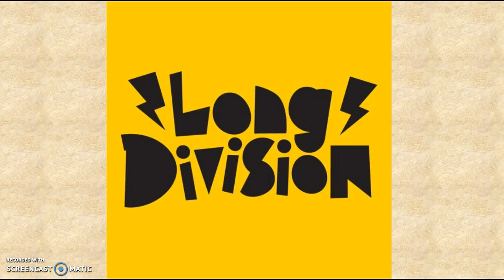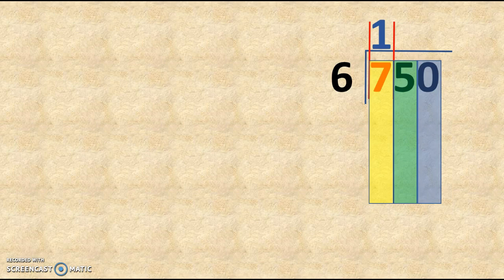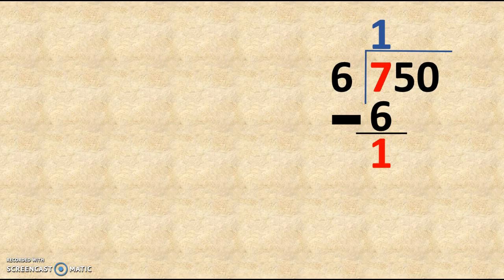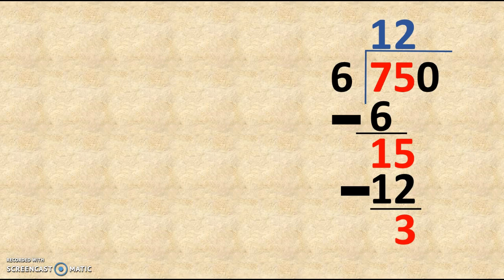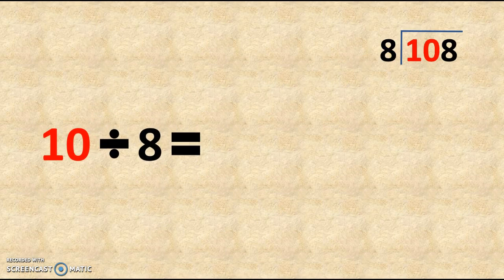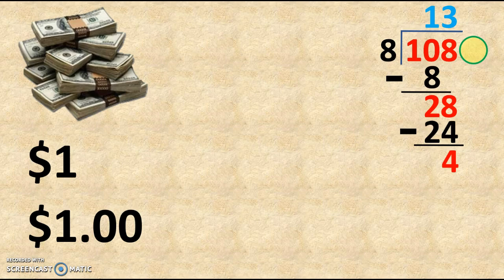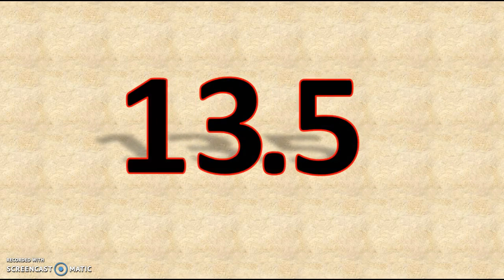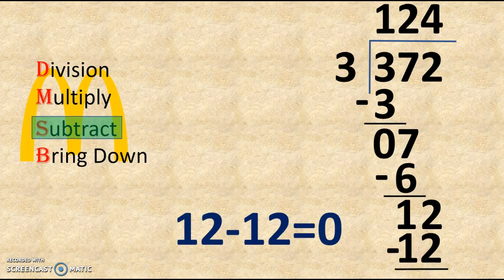Long Division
A little tutorial I made to help my help niece learn long division